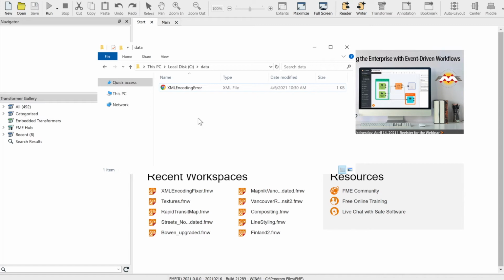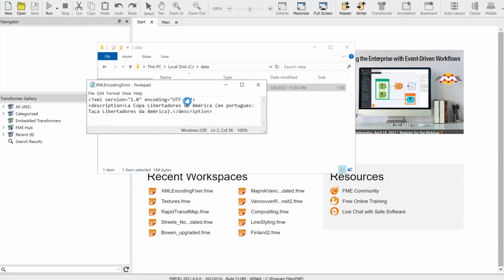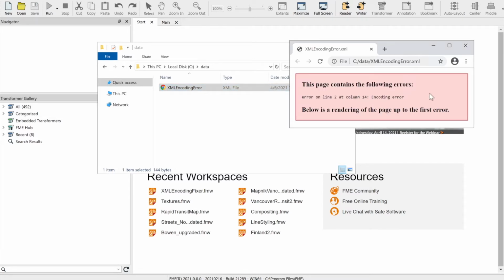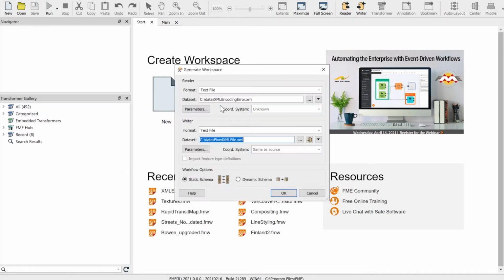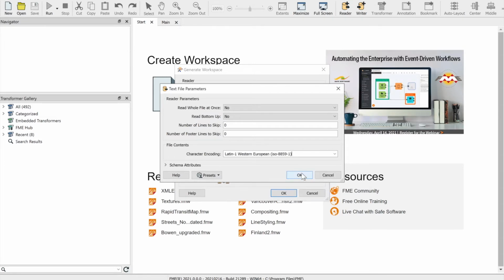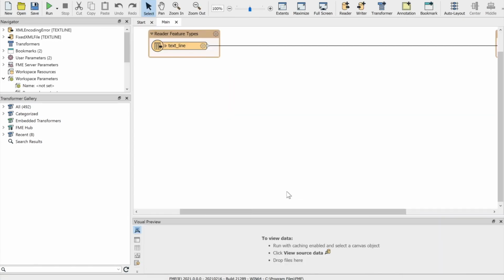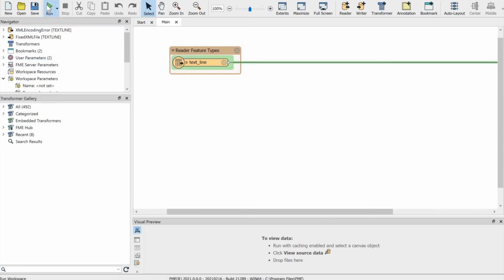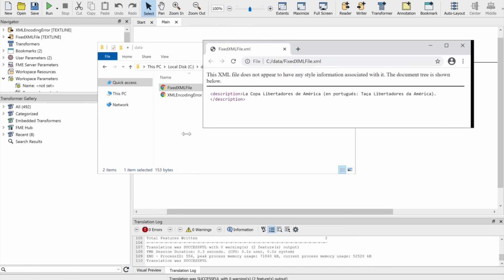Fixing XML Files with Bad Encoding using FME (2021)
This video shows how easy it is to fix XML files that have bad encoding using FME. Steps and download

With this trivial workspace you can easily fix a common problem that we encounter with XML files.